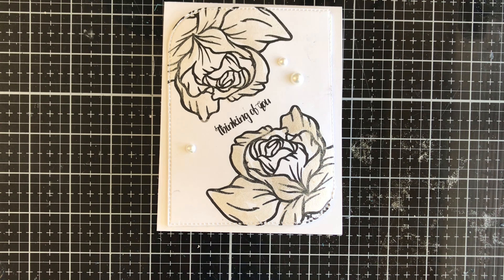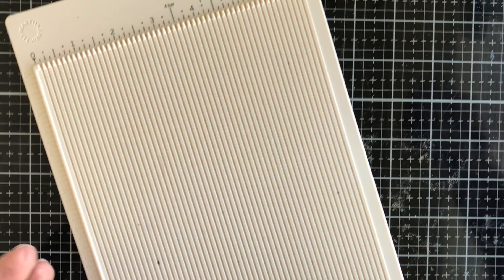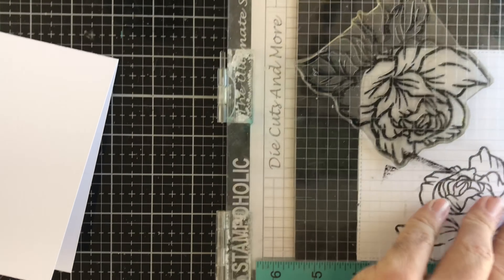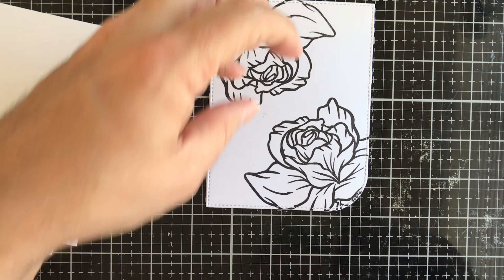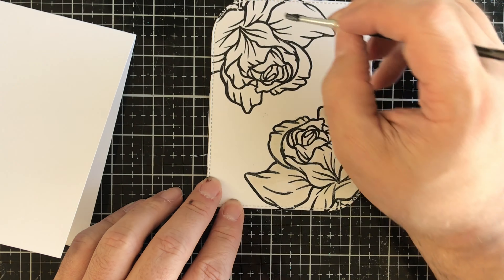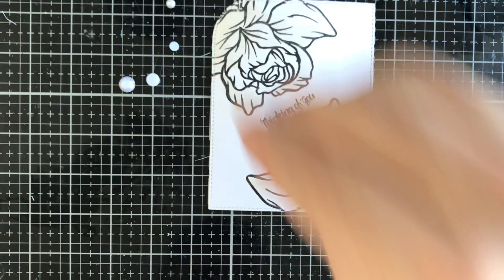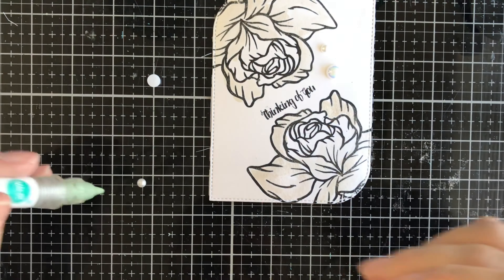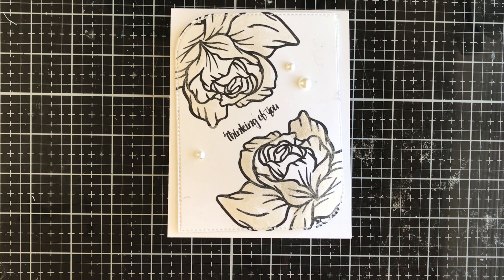CAS Elegant Black and White Roses Thinking of You Card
Hello there makers today I am showing you how  I made this CAS black and white thinking of you card with just one floral stamp set  . Thank you for joining me today and have a Craft-T day y'all.

Supplies

Tonic Studios Precision Glide Teflon Folder Bone Folder by Tonic Studios Product 2482E

EK Tools Mini Scoring Board 54-00101

Accent Opaque White 8.5” x 11” Cardstock Paper, 120lb, 325gsm – 150 Sheets (1 Ream) – Premium Smooth Extremely Heavy Cardstock, Printer Paper for Invitations, Cards, Menus, Business Cards – 188179R

Scrapbook Adhesives 3D Foam Squares Variety Pack 217/Pkg Product 01615

Sizzix Tim Holtz Vagabond 2 Electric Die Cutting Machine 660855

Art Institute Glitter Refill Bottle, 8 oz - Single Pack, 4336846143 Dries Clear Adhesive Glue 8 Ounce

Art Glitter Pins Kit - Six Stainless Steel Pins, Six Noodgers